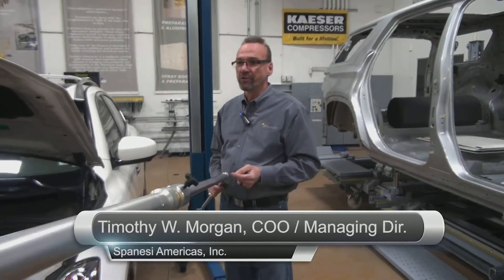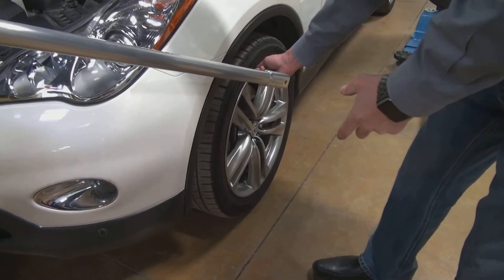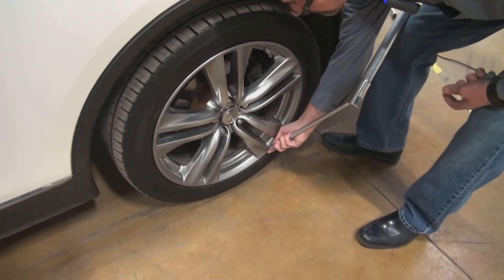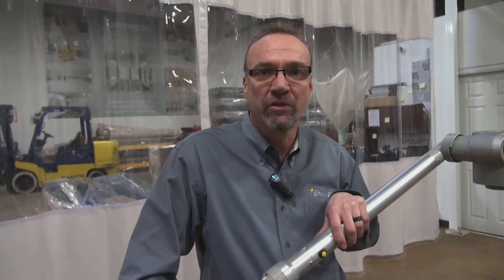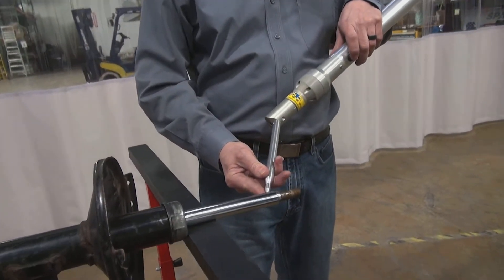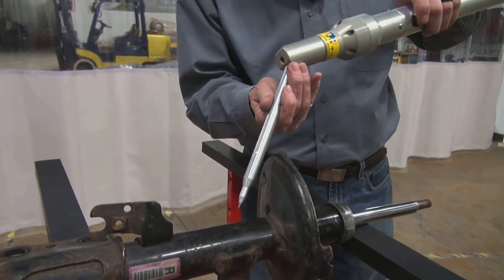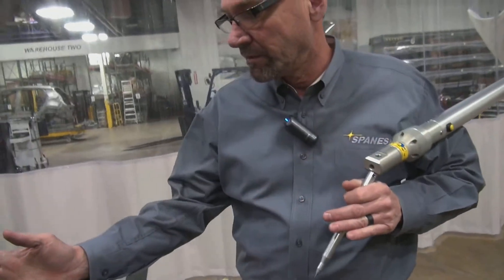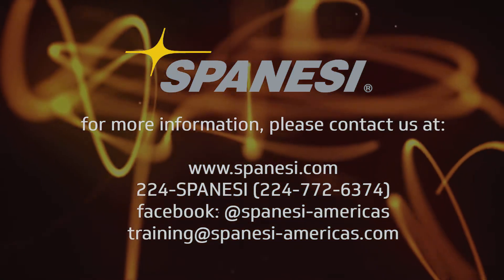Spanesi Touch Tech Tip Camber and Straight Line Measurement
Spanesi Touch Measuring System users, don't miss this quick Tech Tip for using the Touch to quickly determine the camber angle of a damaged vehicle.  Included in this tutorial we discuss how to use the straight line angle function to diagnose a mechanical parts.